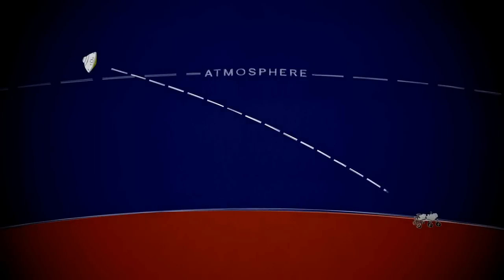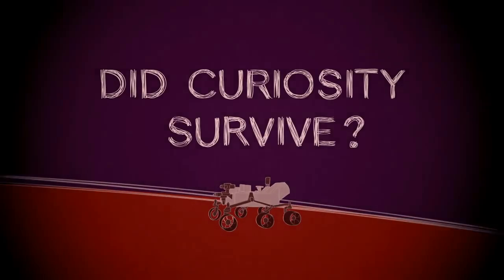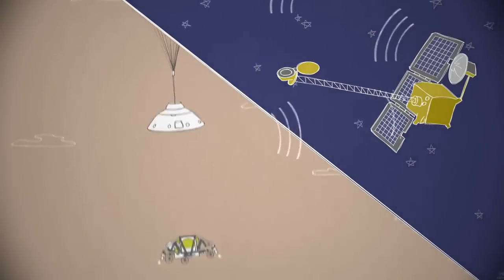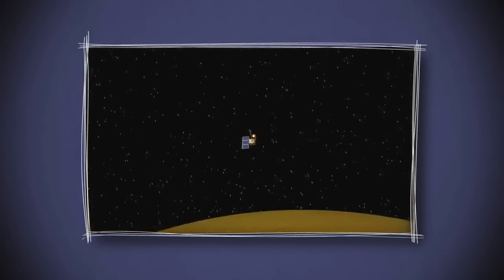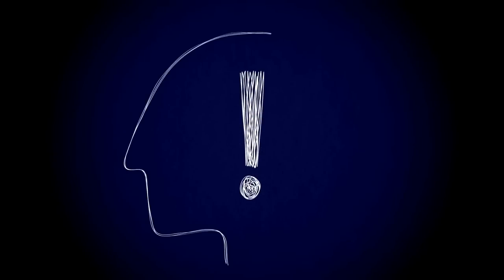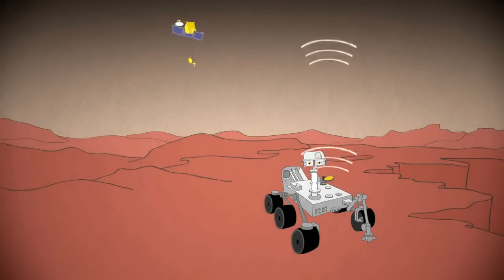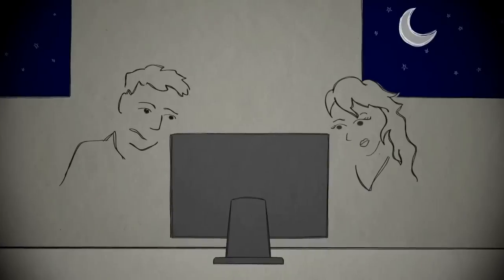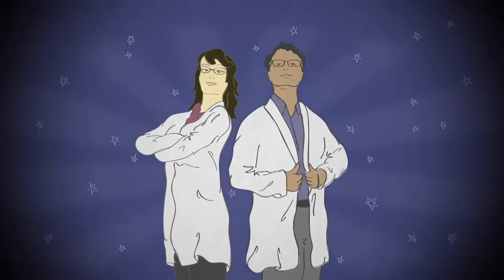Curiosity chiama casa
Quando e in che modo il rover Curiosity chiamerà casa, facendo finalmente sapere che l'atterraggio è perfettamente riuscito?
Scopriamolo in questa simpatica animazione della NASA, sottotitolata in italiano a cura di FateSpazio.it

N.B. Se i sottotitoli non si avviano automaticamente, dovete attivarli cliccando su "cc" in basso a destra dove ci sono i comandi del video player di YouTube.

Diretta dello sbarco lunedì mattina 6 agosto 2012 a partire dalle ore 5.30 in inglese e dalle ore 7 in italiano su: